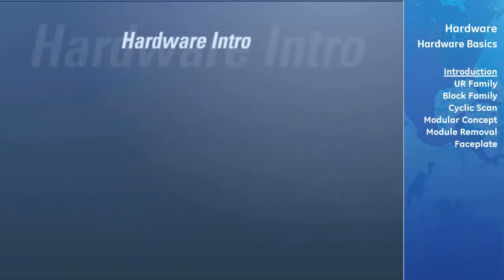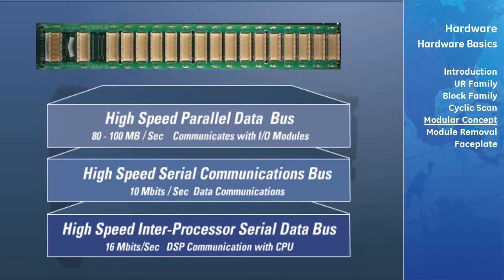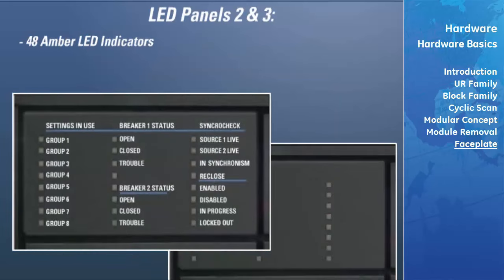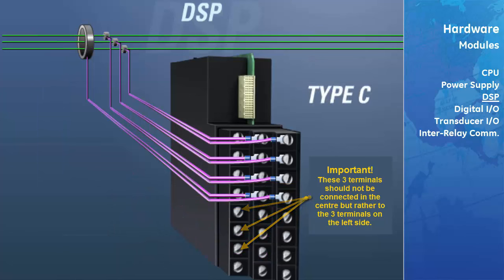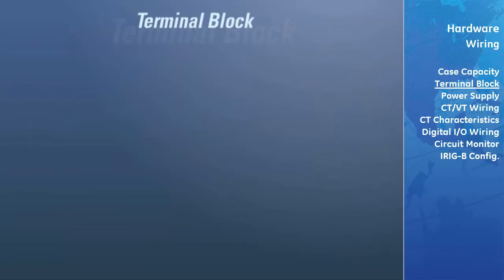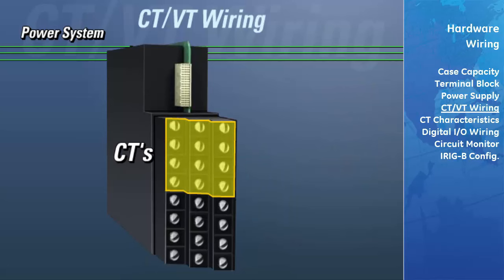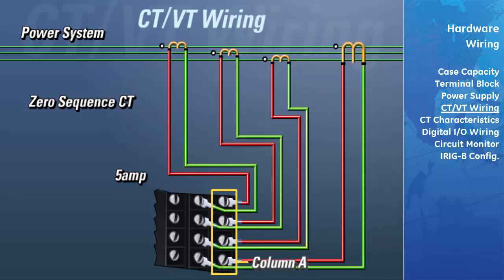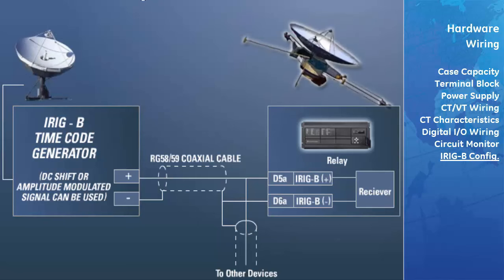UR-101 l UR Platform Hardware v1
This e-learning video provides a walk-though of the GE Multilin UR Platform Hardware.